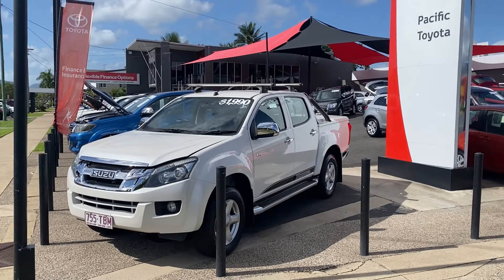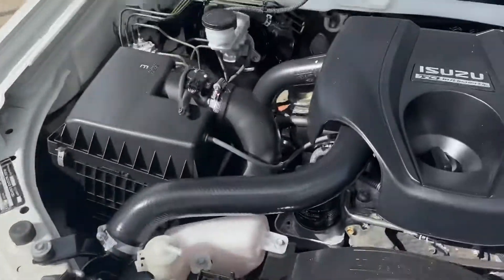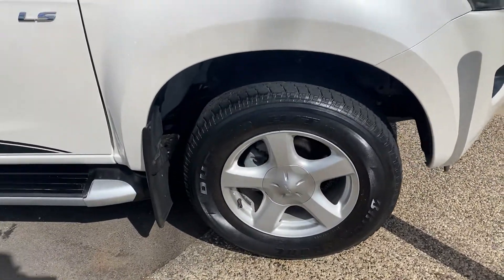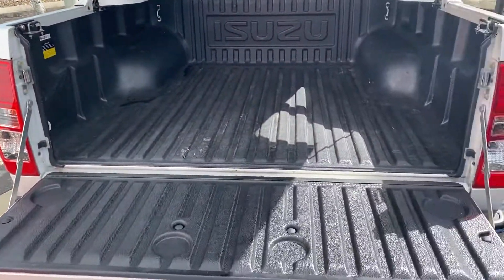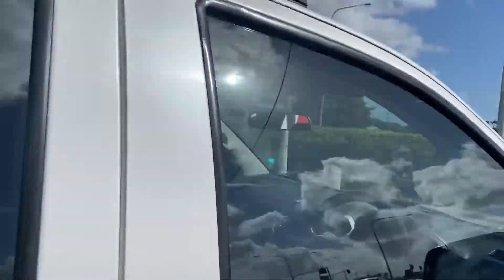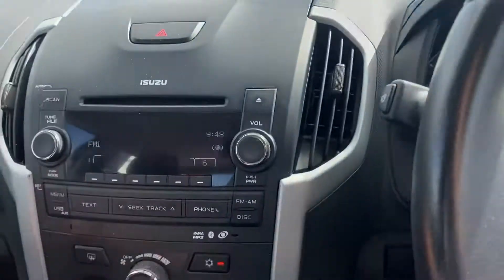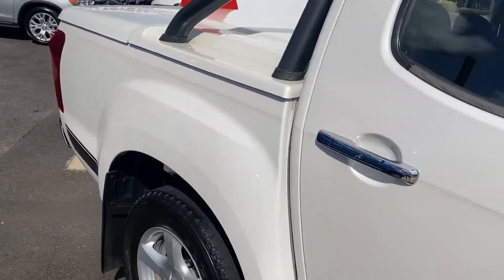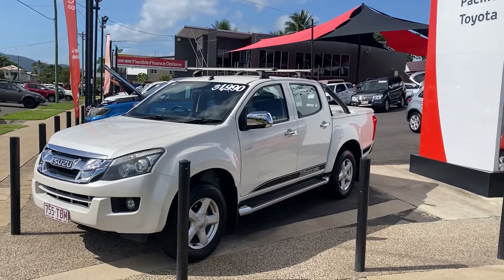2013 Isuzu D-Max for John